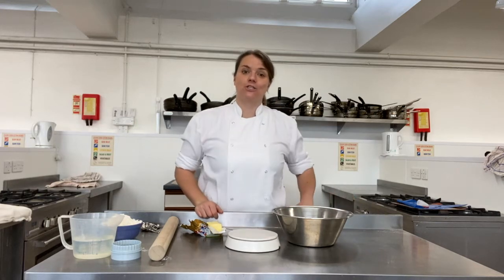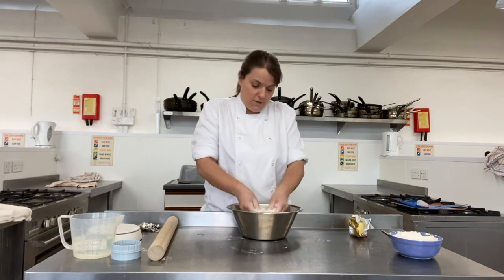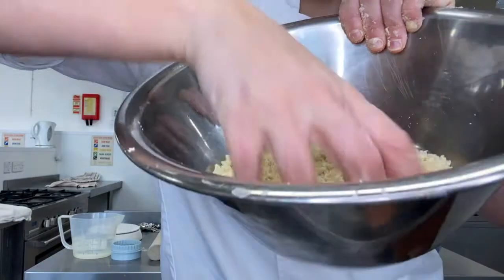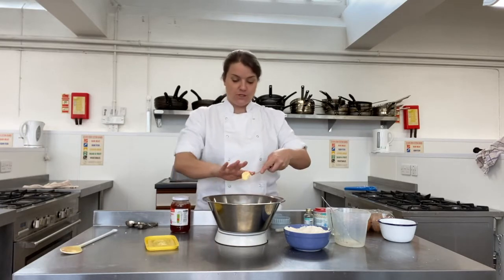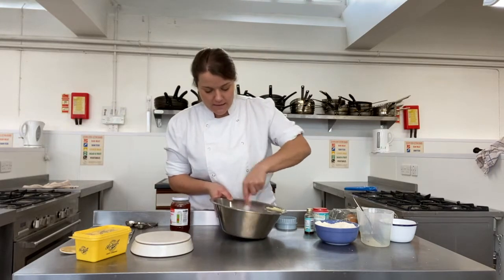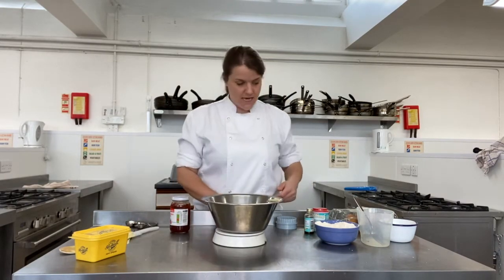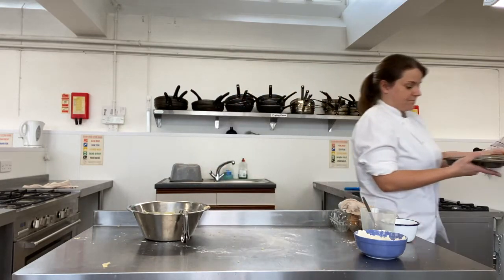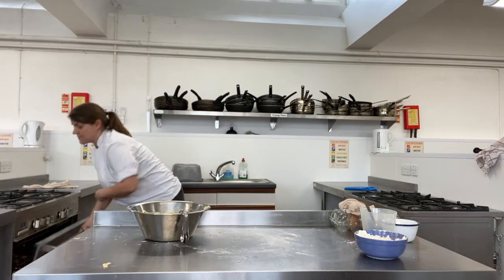Yr 8 Sponge Jam Tarts